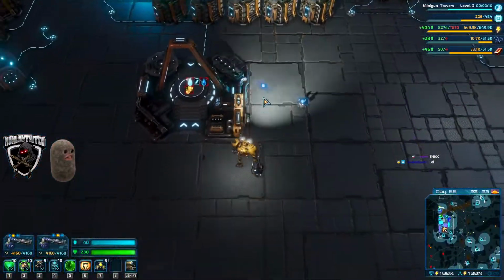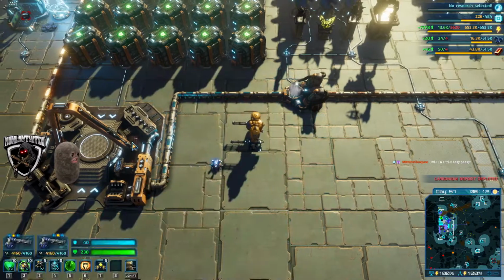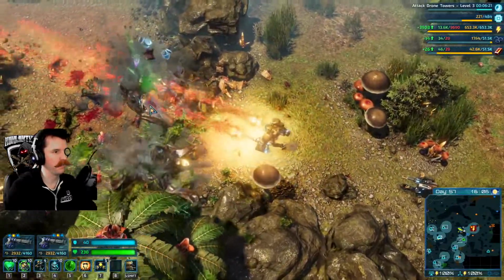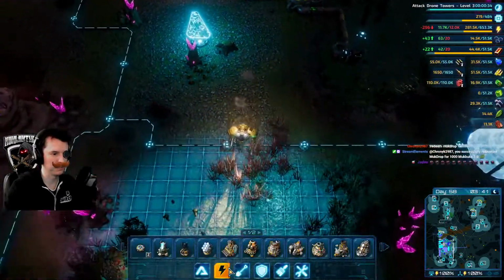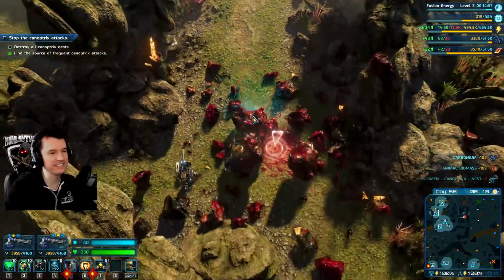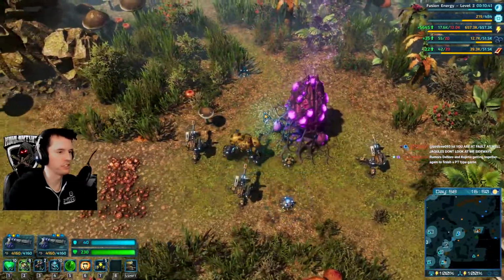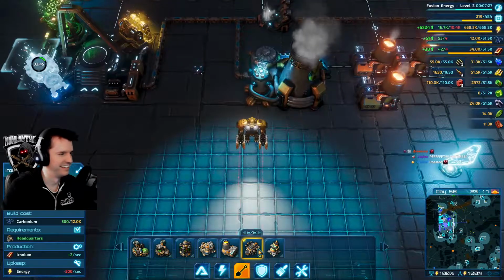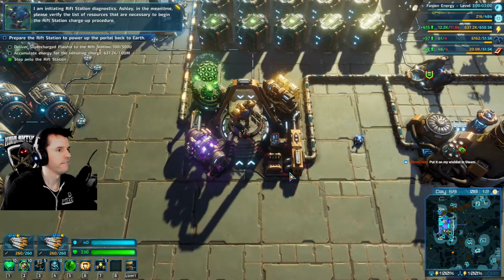Mukluk Plays The Riftbreaker Campaign Part 29